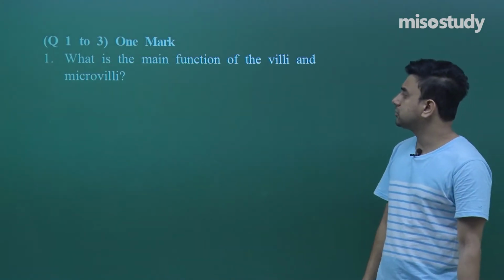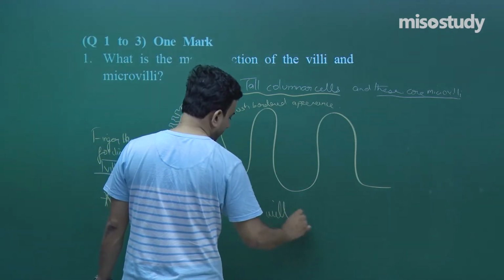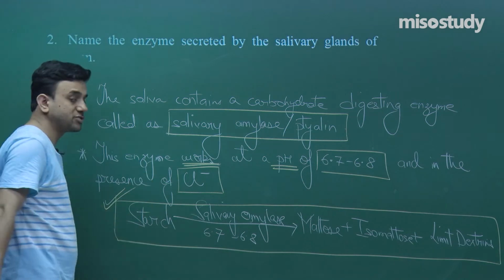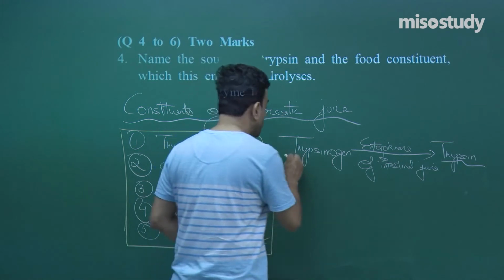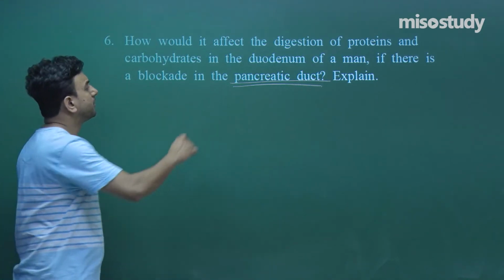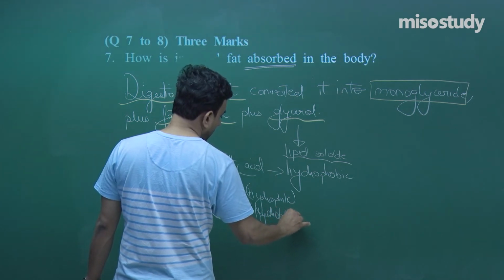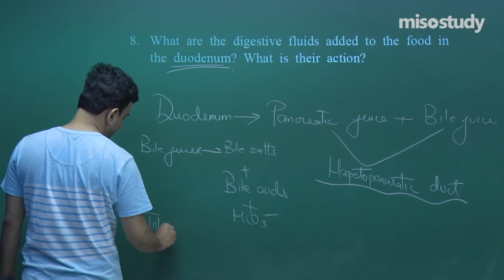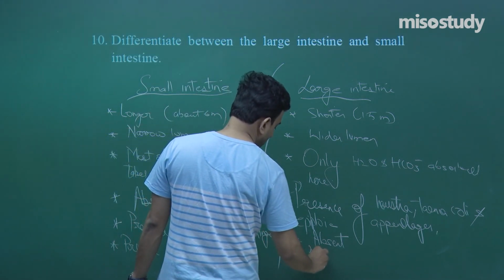CBSE 11&12th Biology | 16. Digestion and Absorption | CBSE Pattern Question Exercise | In English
▶ 16. Digestion and Absorption

1. HD Video Lectures Designed by The Expert Faculties
2. Theory & Problem-solving Lectures of Full Syllabus
3. Chapter-wise Exam Pattern Question Exercise (Sample Question Papers)
4. Chapter-wise PDF e-Books
5. Chapter-wise Online Test
6. 24X7 Doubt Clearing
7. Hard Disk / Pen Drive / SD Card Courses (No Internet Required)
8. 24X7 Online Streaming Course
9. Lecture Download Support for Android and iOS